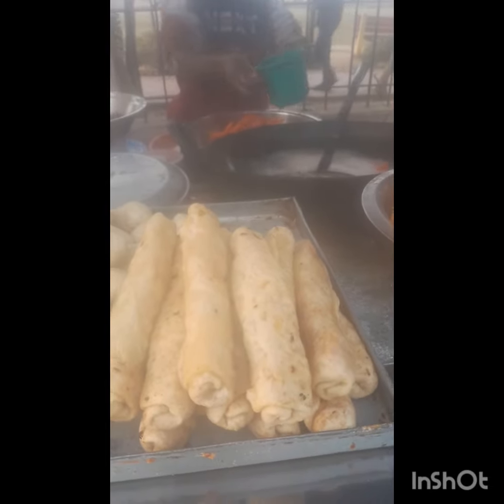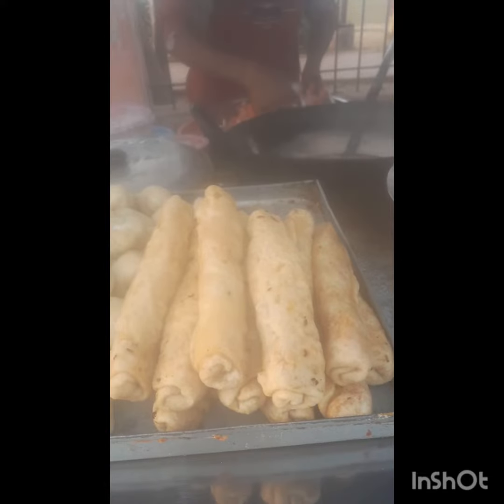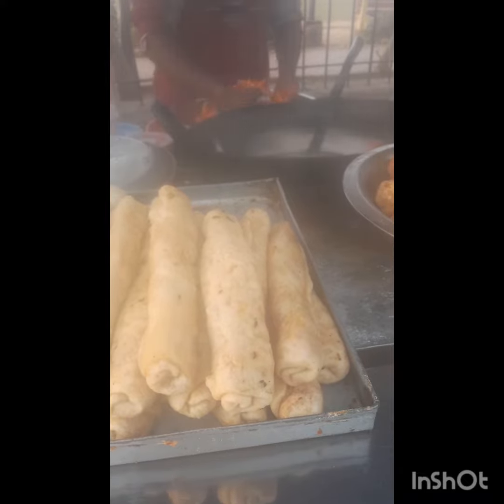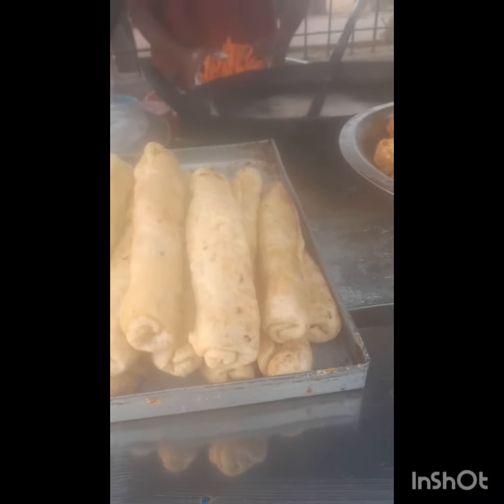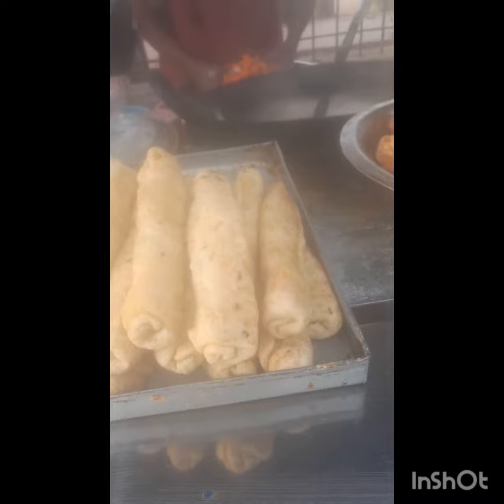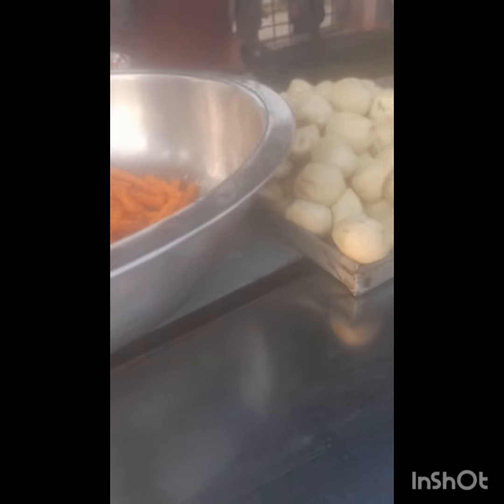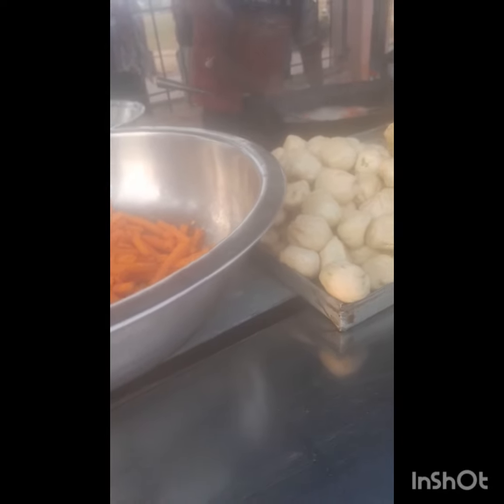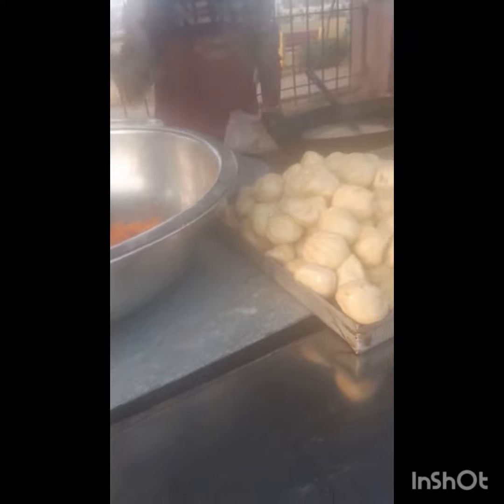french fries magnit cheyadam#fry cheydam#street food#momoos#food color#snack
french fries magnit cheyadam#fry cheydam#street food#momoos#food color#snack subscribetomychannel kids minies yt #